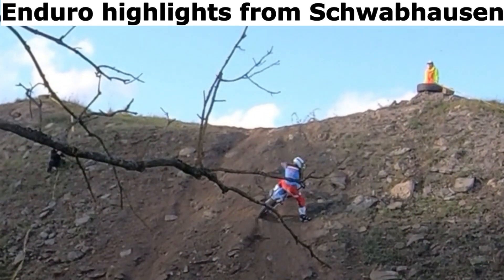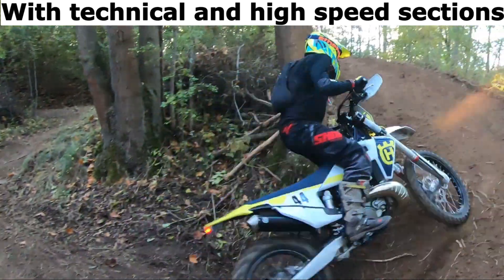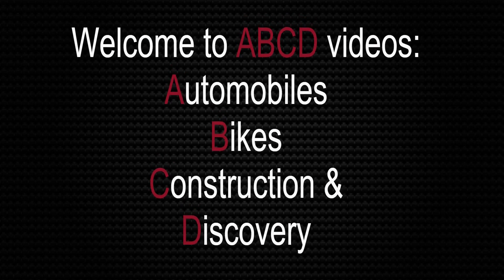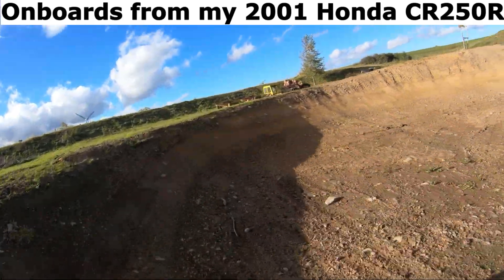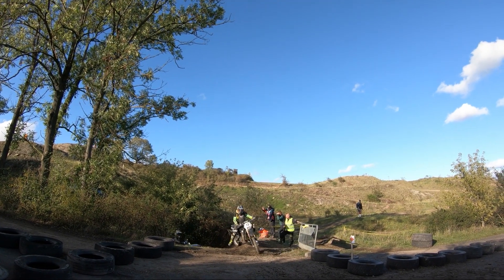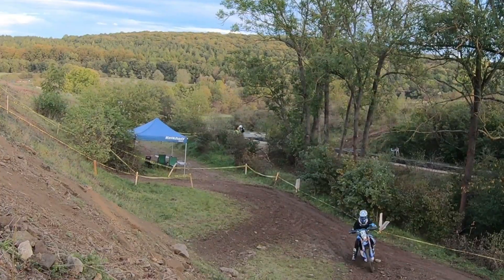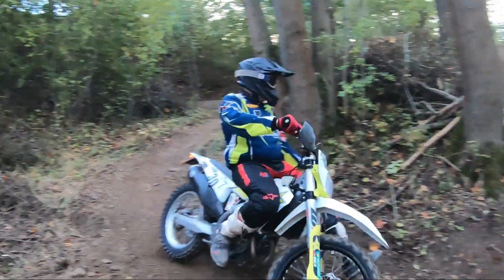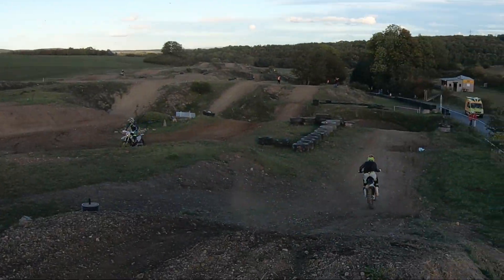IGE enduro Schwabhausen racing action, like GNCC, GCC, motocross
Pure racing sounds at this amazing enduro race on a purpose build and very versatile track, please enjoy

This video covers the letter B (Bikes) from my channel ABCD videos. It is the summary a fabulous 3 hour enduro race at the MSC Schwabhausen track as part of the IGE race series. IGE stands for Interessengemeinschaft Endurosport, which translates into "club of enduro enthusiast" and they organize a 2 or 3 hour race series. You can participate without a license and there is a class for every skill level or age (participants range from 4 to 74 years old).

Content of this video:
0:00 ABCD Videos introduction
0:36 Race start
0:53 Bowl turns
2:38 Rodeo style steep hill
3:08 2 cylinder 2 stroke bike
3:48 Flat out on the motocross track
4:31 Steep downhill

Rolf